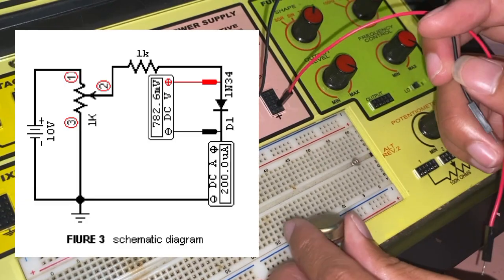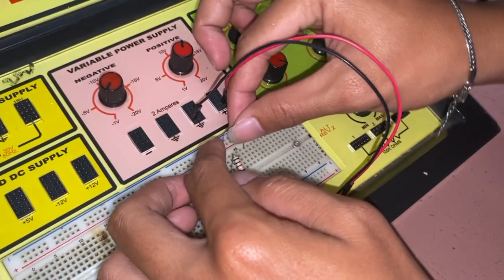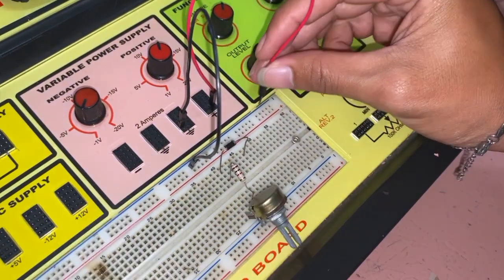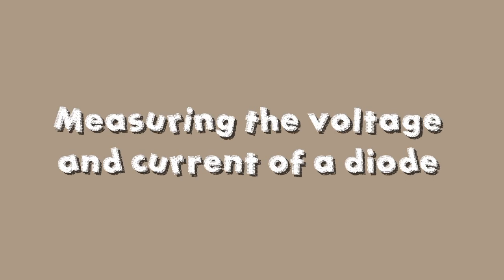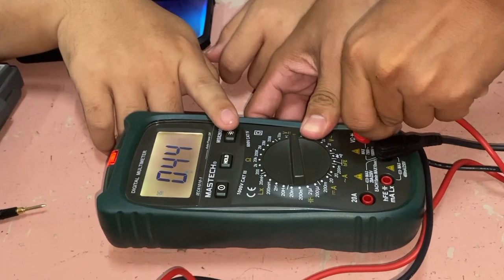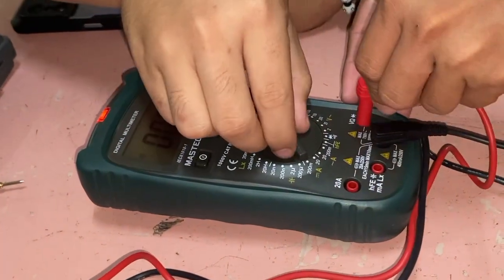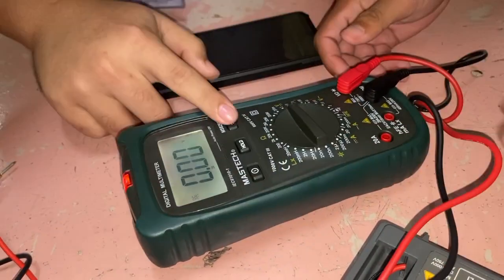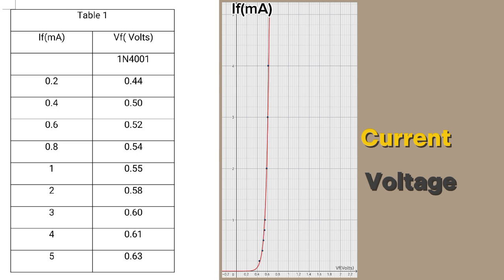Group 2 - Experiment #3 "Forward -Biased Diode Characteristics"